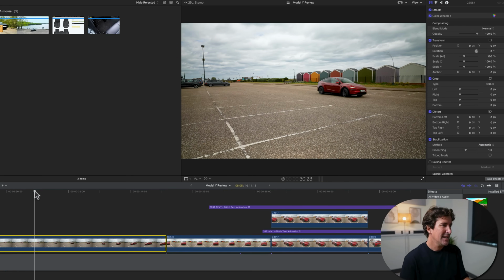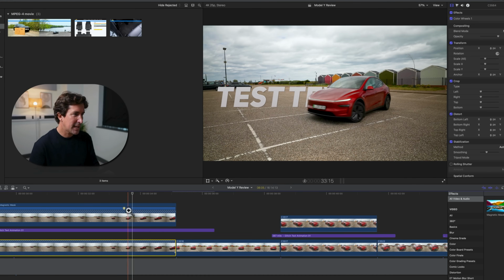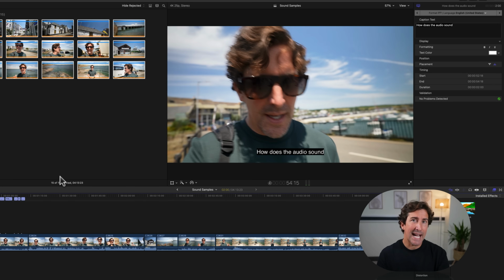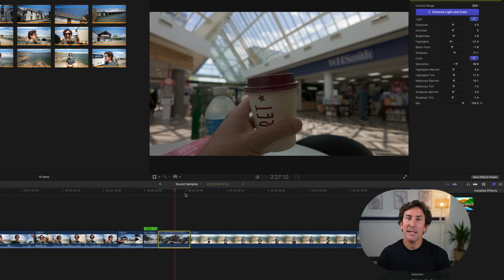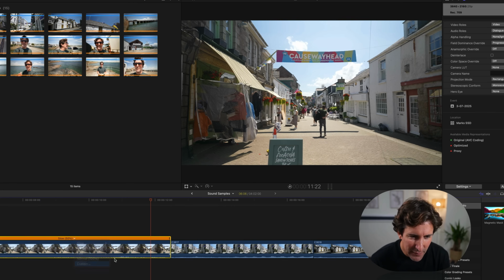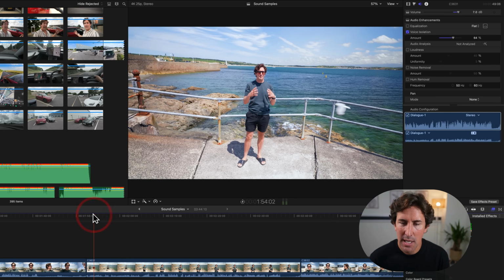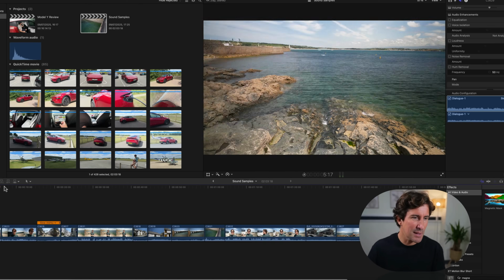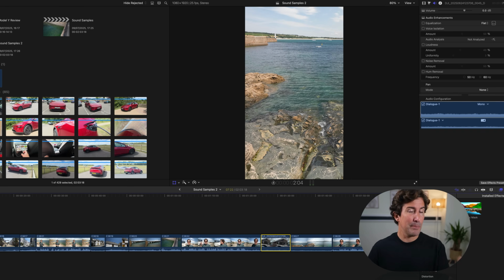Final Cut Pro’s NEW A.I features. you MUST use these!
Apple just dropped powerful A.I updates in Final Cut Pro, and they’re a total game-changer! In this video, I’ll break down all the must-use new A.I tools that will transform your video editing workflow from automatic scene removal to smart object tracking, and more.

CHAPTERS
00:00 - 00:21 INTRO
00:21 - 04:23 MAGNETIC MASK
04:23 - 07:03 TRANSCRIBE TO CAPTIONS
07:03 - 09:26 ENHANCE LIGHT & COLOR
09:26 - 11:31 SMOOTH SLOW MOTION
11:31 - 15:49 VOICE ISOLATION
15:49 - 18:17 SMART CONFORM
18:17 - 18:36 OUTRO